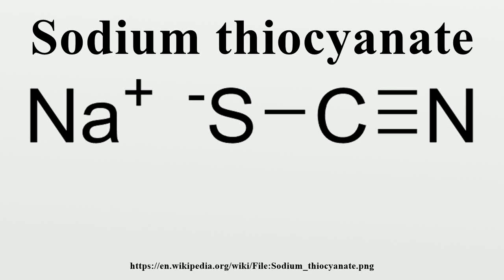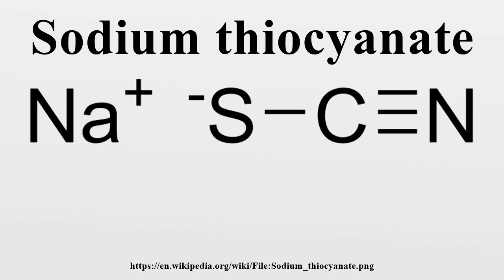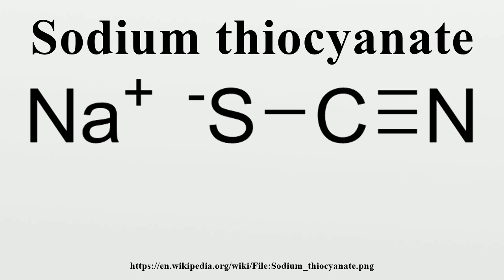Sodium thiocyanate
Sodium thiocyanate(sometimes called Sodium sulphocyanide) is the chemical compound with the formula NaSCN.This colorless deliquescent salt is one of the main sources of the thiocyanate anion.

Image-Copyright-Info
Image is in public domain
Author-Info:   Edgar181 (talk)
Image-Copyright-Info